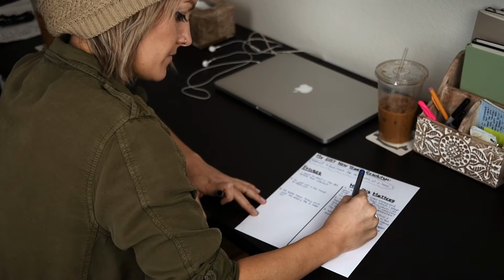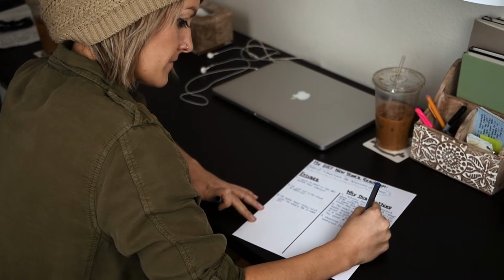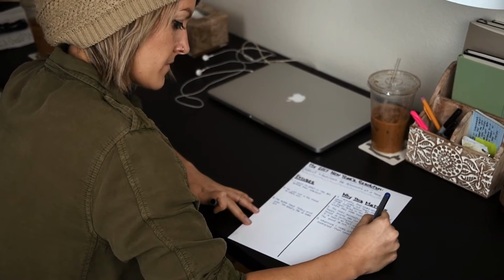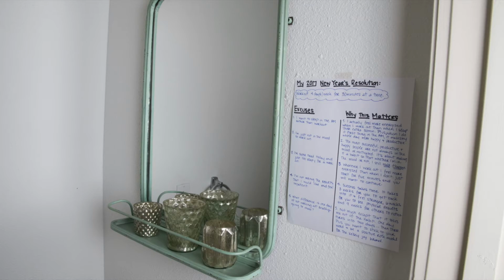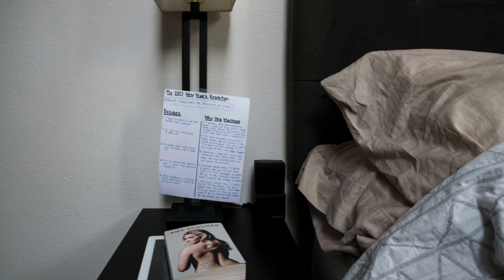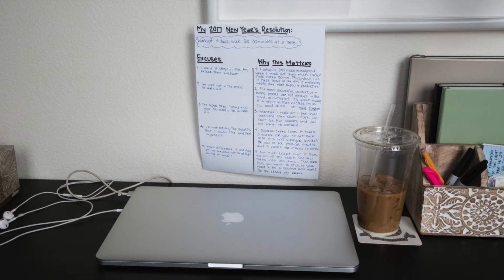10min Trick to Make Your 2017 Resolutions Stick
All you need is a piece of paper & pen or a friend.